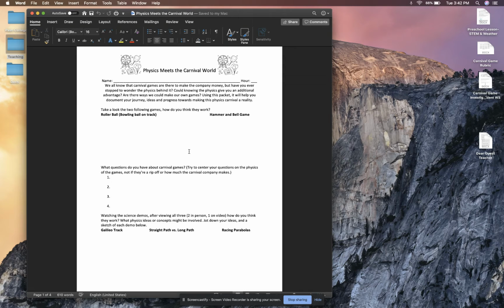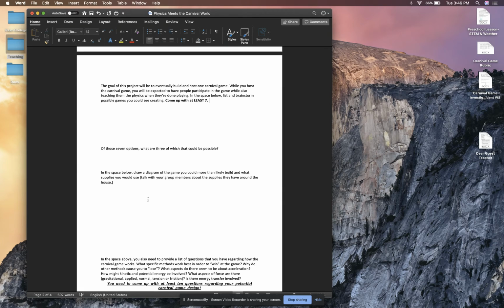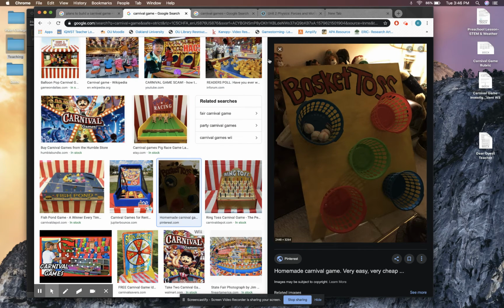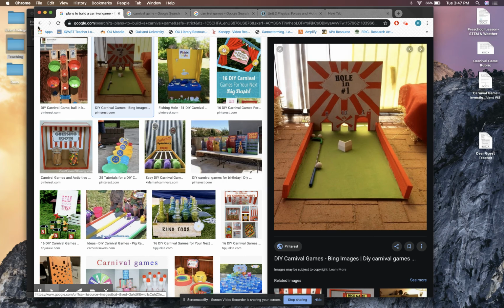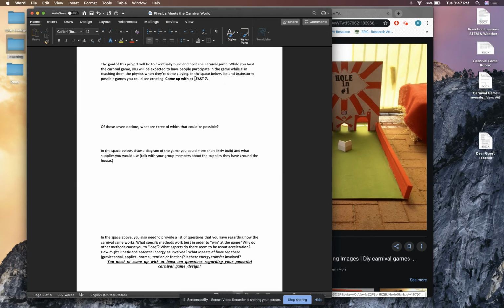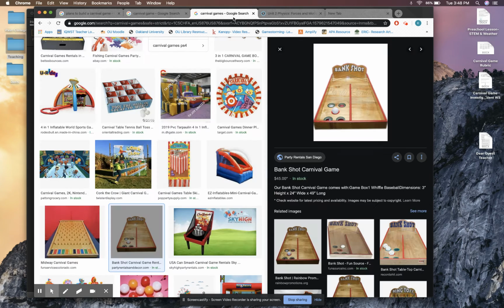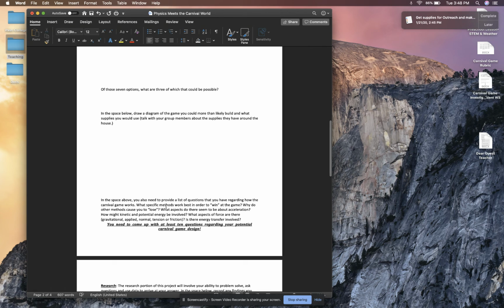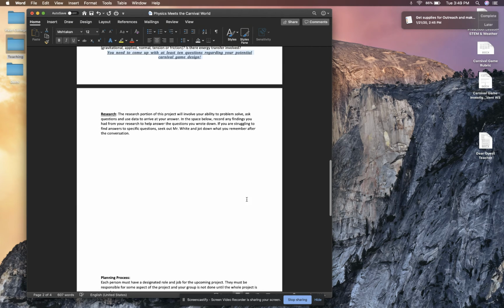Untitled: Jan 21, 2020 3:50 PM